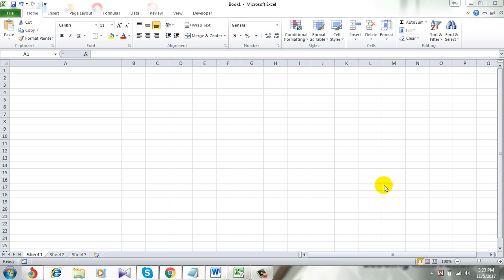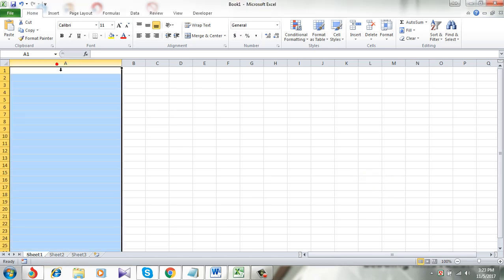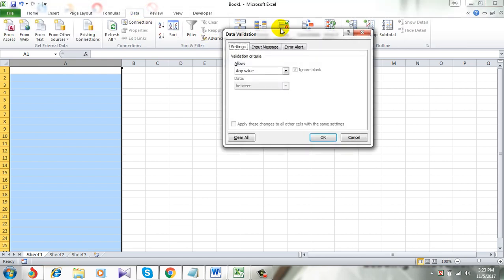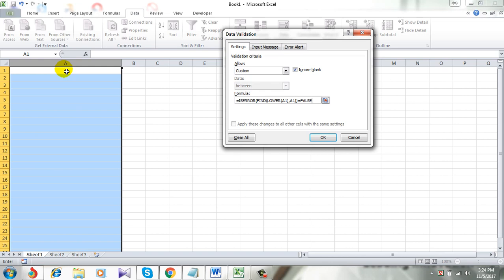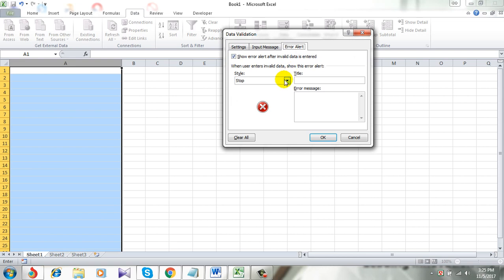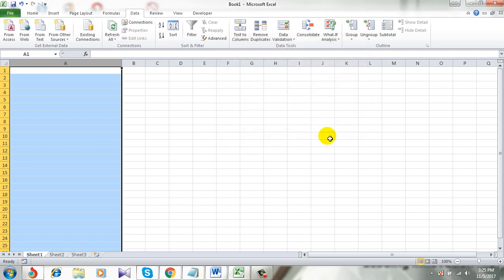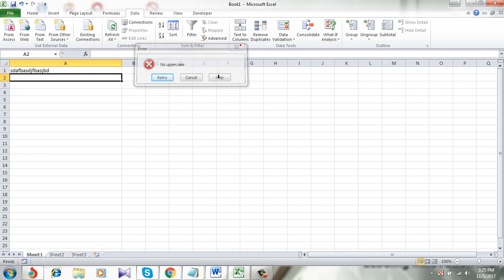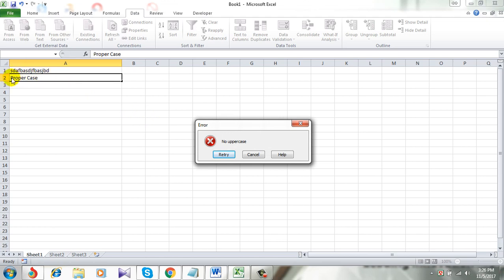How To Prevent Uppercase Entry In Excel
This one will come handy for sure. I am using Excel 2010 for the demonstration. This is a beginners tutorial and it is really easy. You don’t need any VBA for this tutorial, Just a formula will do. Let’s get started.

1. Open the workbook
2. Select the column you want the validation.
3. Click on “Data Tab” and select “Data validation”
4. In the settings click the dropdown and select custom
5. Now in the formula section write this formula
=ISERROR(FIND(LOWER(A1),A1))=FALSE
A1 is the starting point of the column you want validation on. Change according to your need.
6. Now click on “Error Alert” and give an Error title and Error message.
7. Click OK and its done

This is how you can prevent uppercase entry in Excel. Hope you like it. Let me know your implementation.